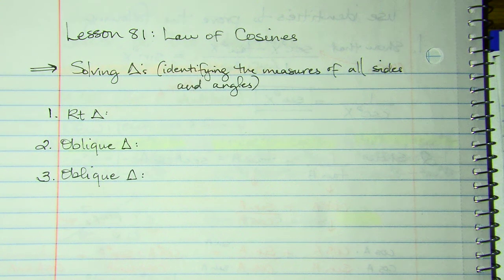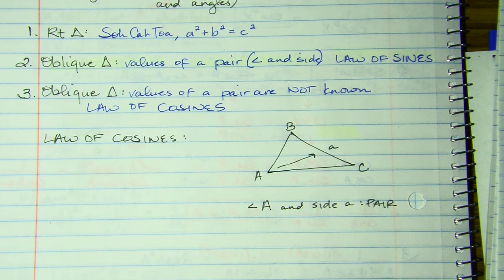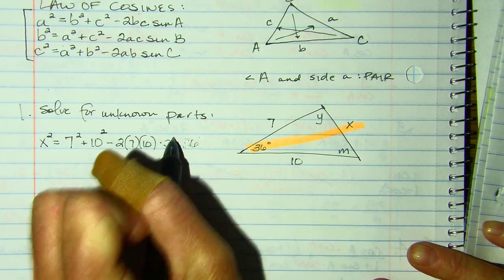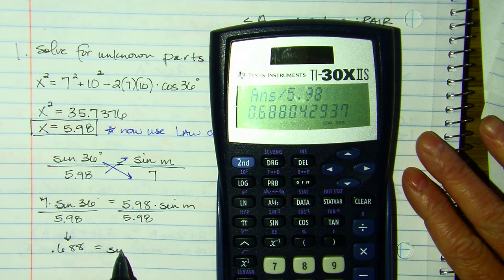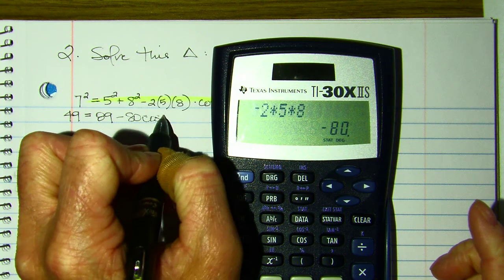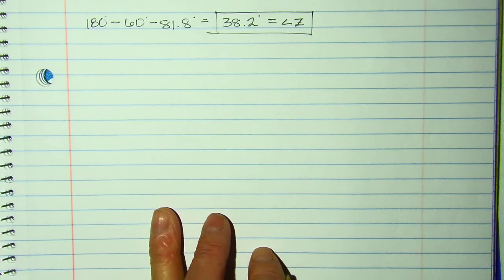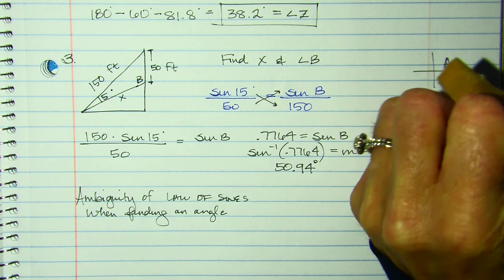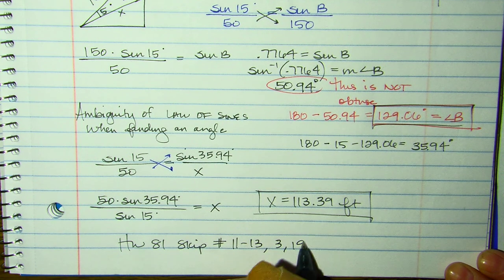Trig Lesson 81